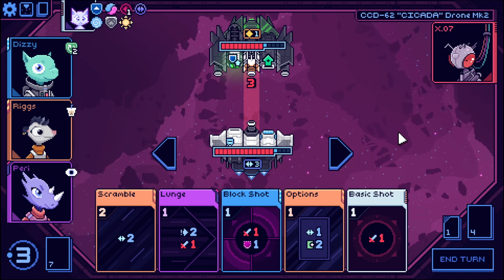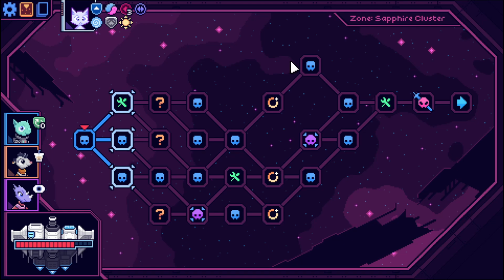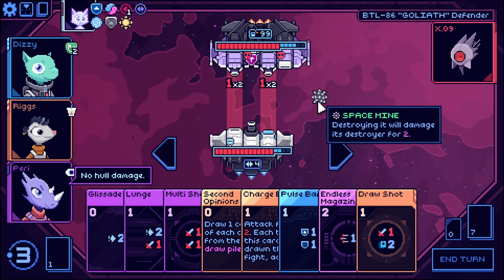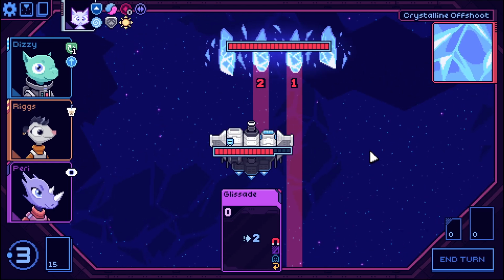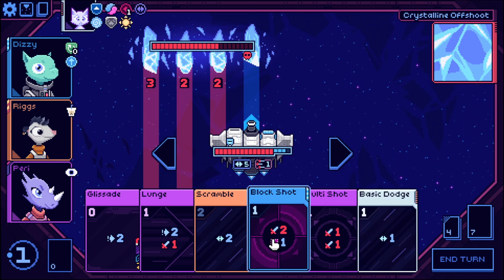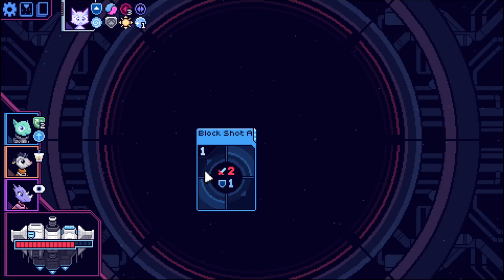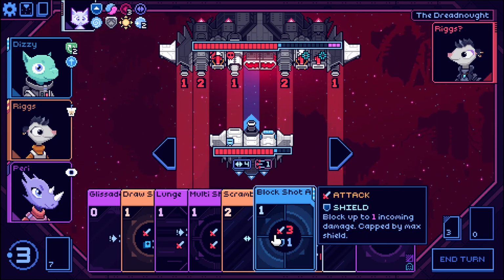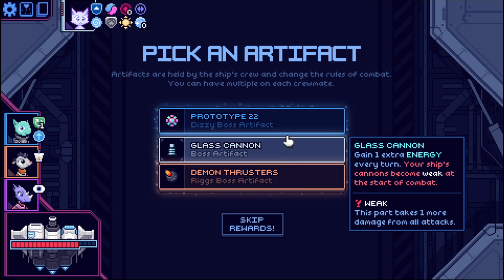Lethal out of nowhere (Cobalt Core)